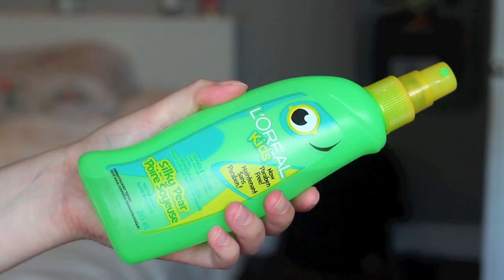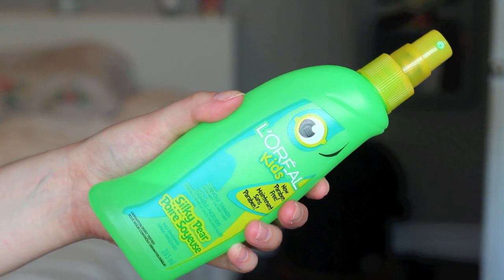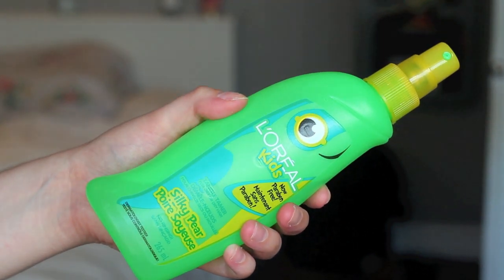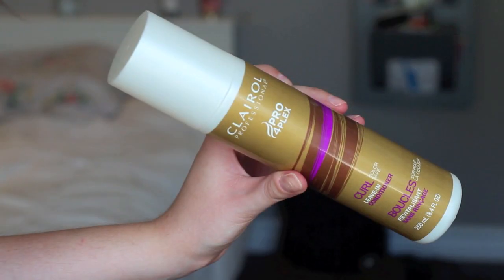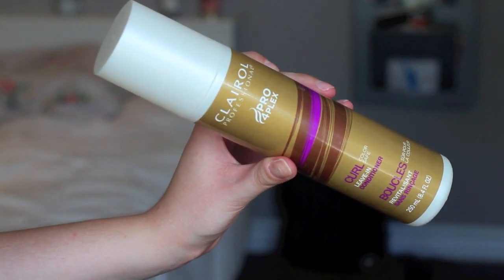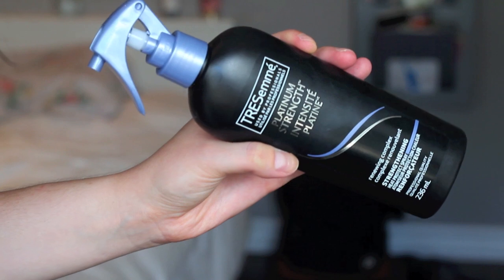My Back to School Everyday Hair Routine - QUICK & EASY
PRODUCTS USED

Tresseme Platinum Strength Strengthening Heat Protect Spray
L'Oreal Kids Tangle Tamer Silky Pear
Clairol Professional Curl Leave-In Conditioner